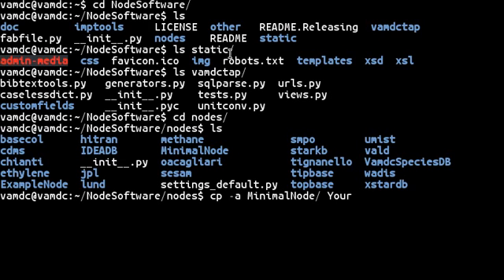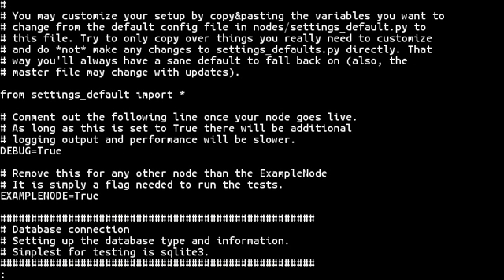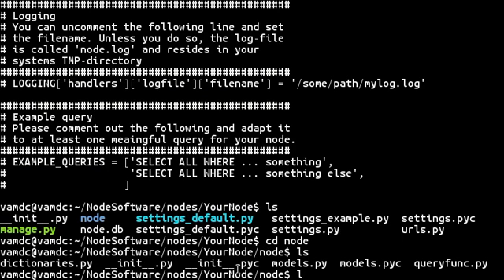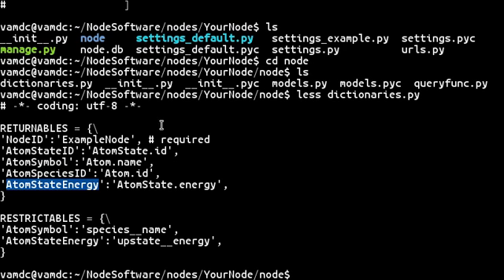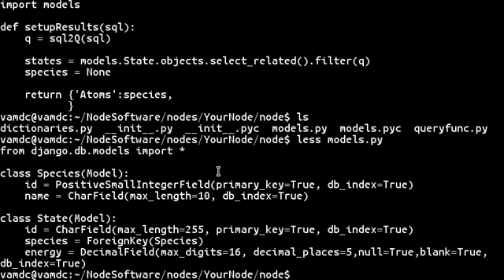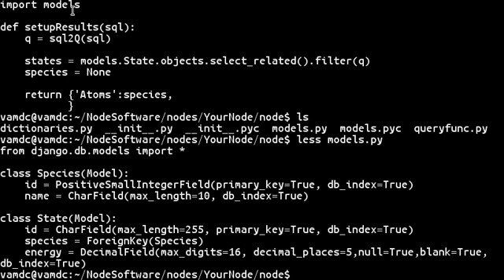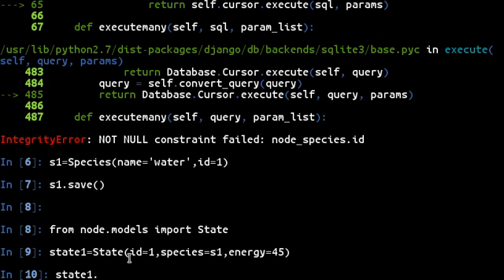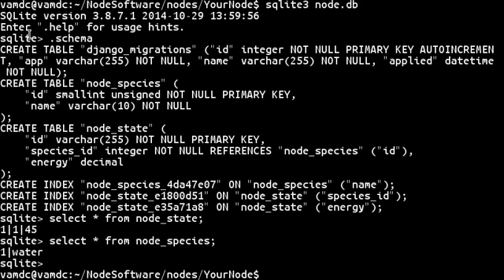VAMDC Data Node Tutorial #2 - A tour around the files